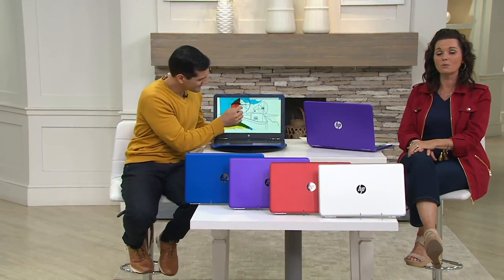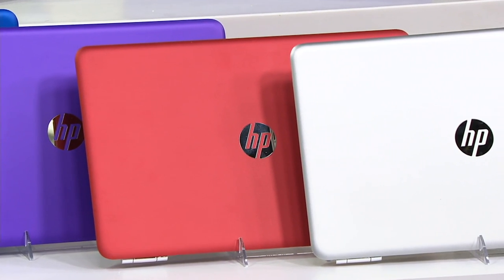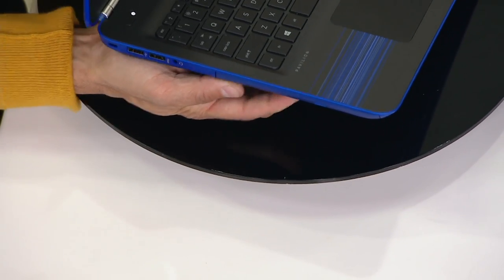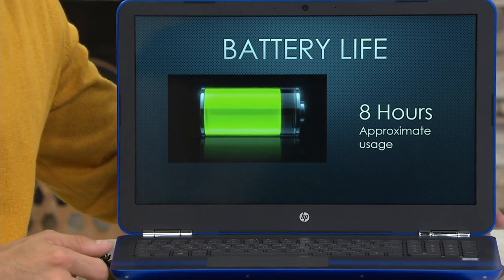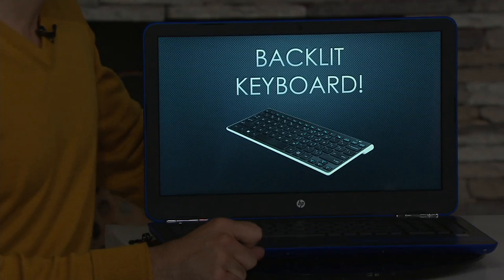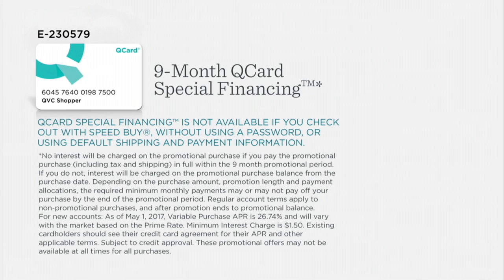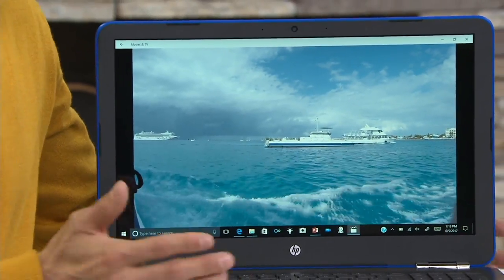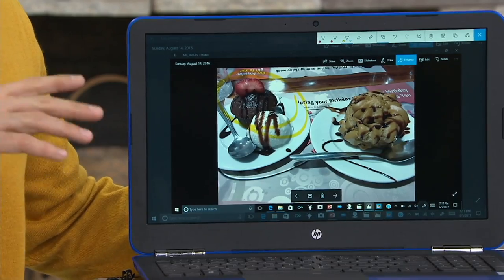HP 15" Touch Laptop, Intel Core i5, 8GB RAM, 1TB HDD w/ Software on QVC